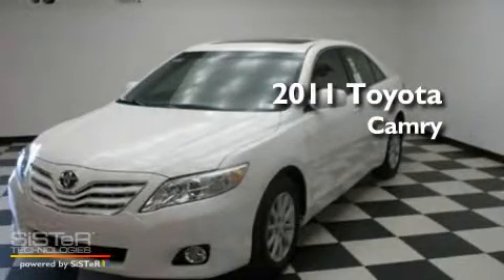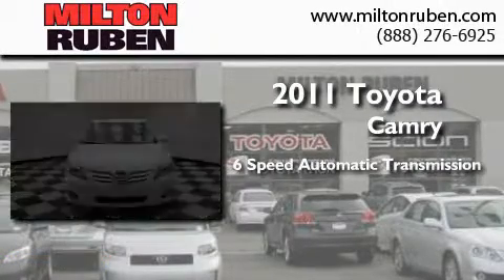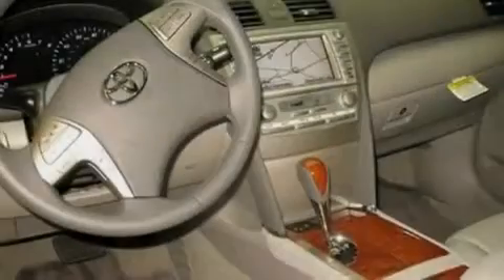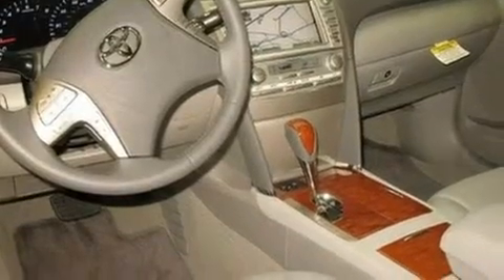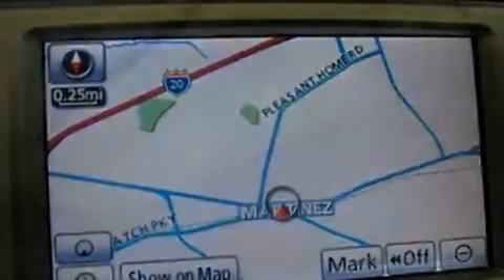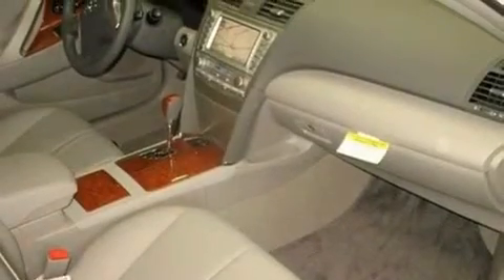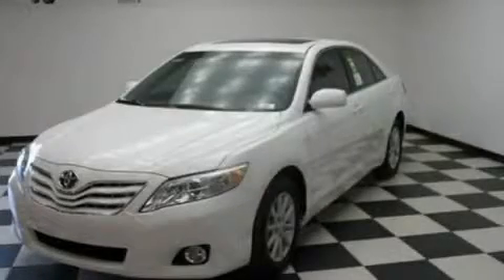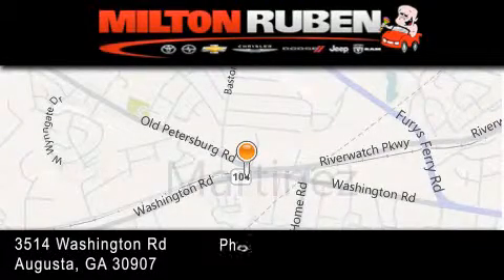2011 Toyota Camry Thomson GA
Year : 2011
 Make : Toyota
 Model : Camry
 Engine : 2.5L L4 FI DOHC 16V
 Trans . : Automatic
 Exterior : Super White
 Miles : 2
 Interior : Ash
 Stock : B3441

 2011 Toyota Camry Augusta GA